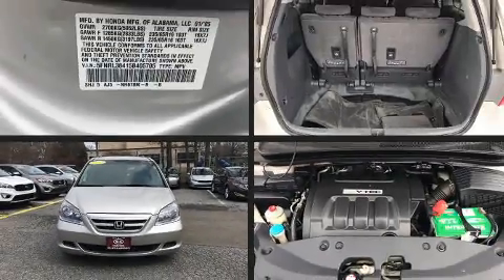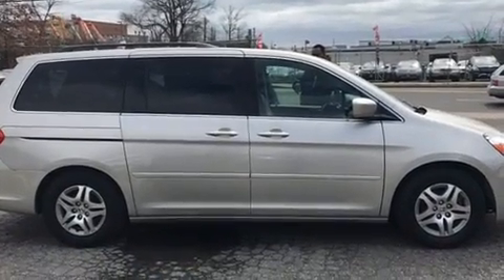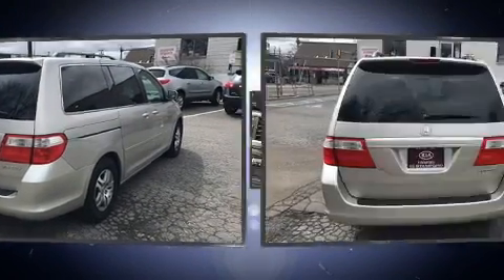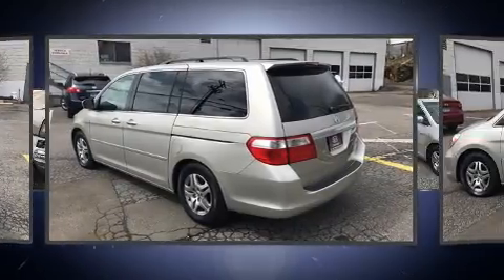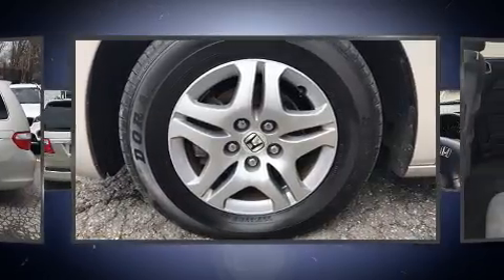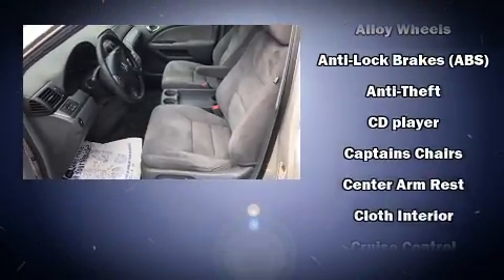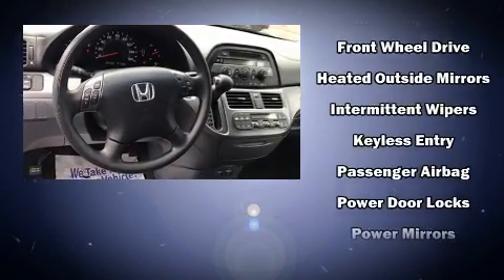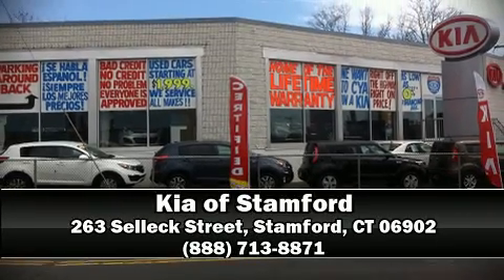2005 Honda Odyssey EX in Stamford, CT 06902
Come test drive this 2005 Honda Odyssey. This 8 passenger van still has fewer than 70,000 miles! It features an automatic transmission, front-wheel drive, and a 3.5 liter 6 cylinder engine. All of the premium features expected of a Honda are offered, including: 1-touch window functionality, variably intermittent wipers, tilt steering wheel, power door mirrors and heated door mirrors, remote keyless entry, cruise control, and air conditioning. Storage solutions are integrated throughout the interior, demonstrating thoughtful attention to detail. Honda ensures the safety and security of its passengers with equipment such as: dual front impact airbags, head curtain airbags, traction control, brake assist, a panic alarm, and 4 wheel disc brakes with ABS. With electronic stability control supplementing mechanical systems, you'll maintain precise command of the roadway. We have a skilled and knowledgeable sales staff with many years of experience satisfying our customers needs. They'll work with you to find the right vehicle at a price you can afford. We are here to help you.